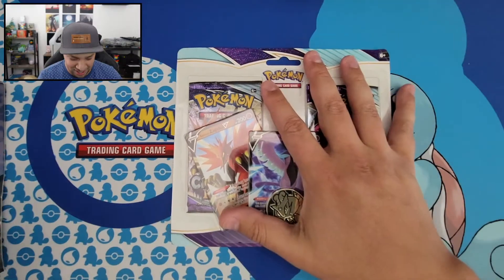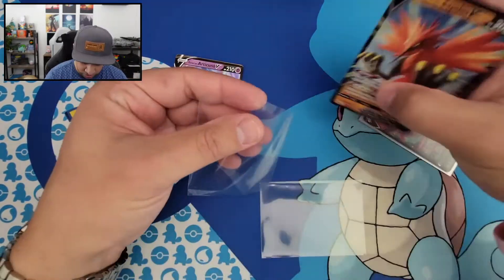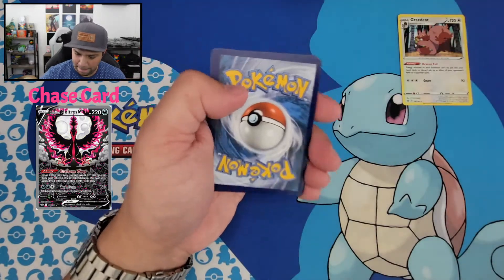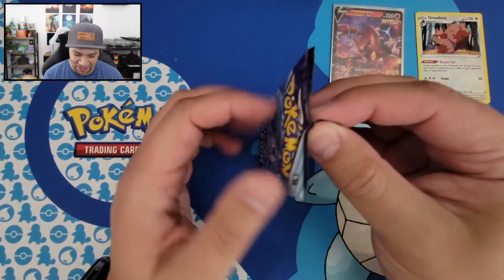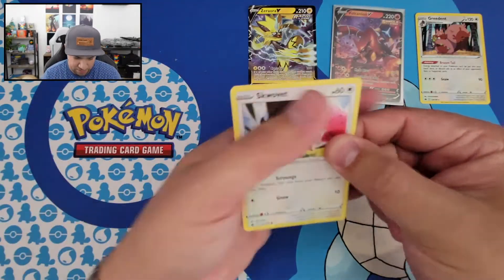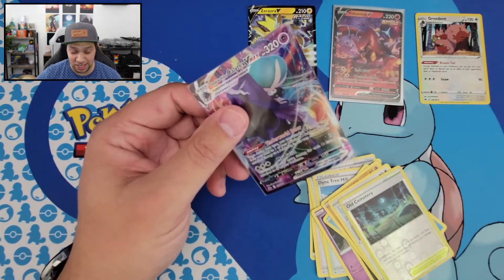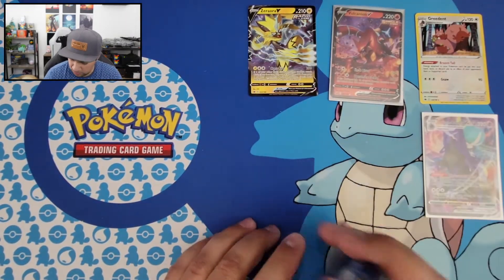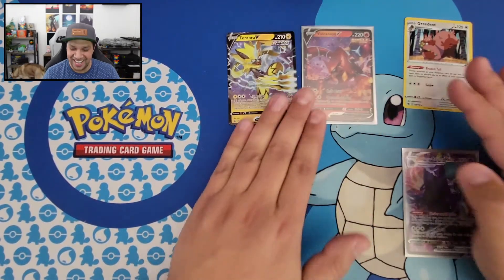Opening Pokemon Cards | Pokemon Center Error Gift & Chilling Reign ETB!!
I'll be doing some more Pokemon card hunting this week at Target online, Walmart, Walgreens, and Best Buy so wish me luck. I'd really like to find some more Hidden Fates and Champion's Path. I'm also still trying to pre order Evolving Skies!

Free Pokemon TCG online codes in every video.